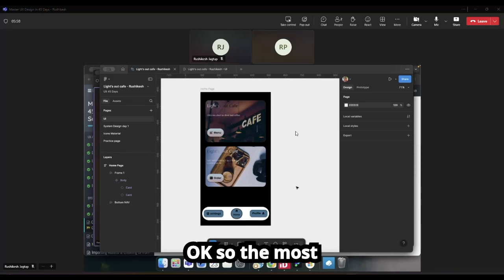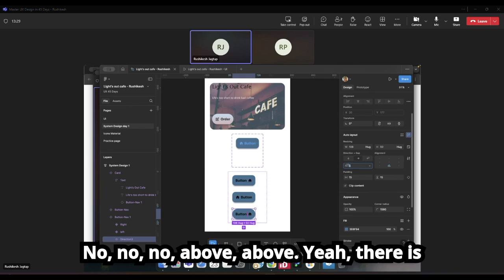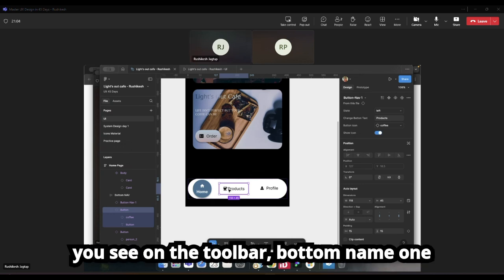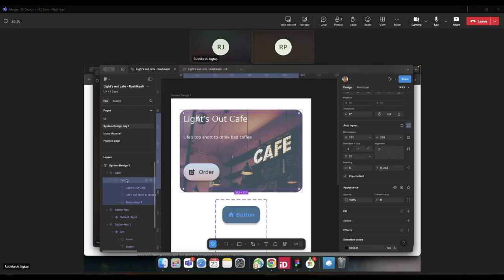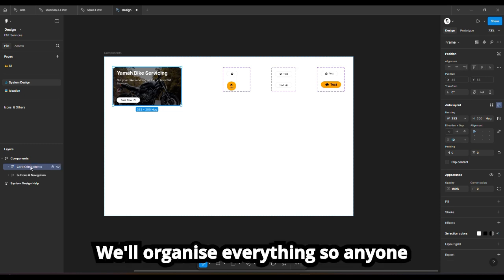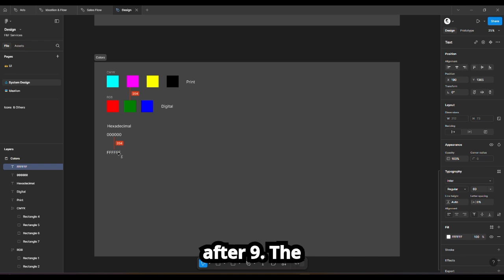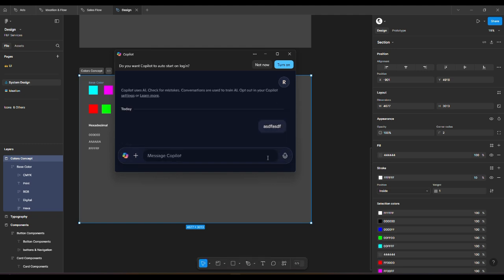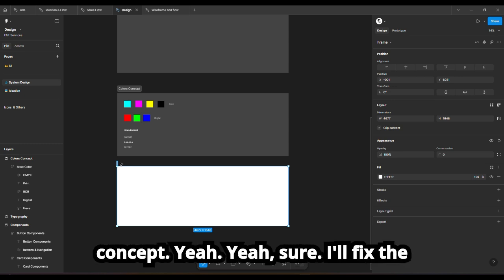What is color concept? Is your UI more readable?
Colors are everywhere! But did you know they have a profound impact on emotions, branding, and user experience? In this video, we dive deep into color psychology, exploring how different colors influence human behavior, design choices, and marketing strategies.

Join my Latest Course on UX architecture

👉 Whether you're a designer, marketer, or just curious, this video will help you understand:
✅ The meaning behind different colors
✅ How colors affect emotions and decision-making
✅ The best color choices for branding and UX design
✅ How to use colors effectively in daily life

🎯 Perfect for:

Graphic Designers 🎨
UI/UX Designers 💻
Business Owners 📈
Marketers 📊
Anyone interested in the psychology of colors!

00:00 - Introduction to Colors
00:30 - The Psychology of Colors
01:15 - Red: Passion & Energy ❤️
02:05 - Blue: Trust & Calm 💙
03:00 - Yellow: Happiness & Optimism 💛
03:50 - Green: Nature & Growth 💚
04:40 - Purple: Royalty & Creativity 💜
05:25 - Orange: Fun & Enthusiasm 🧡
06:10 - Black & White: Simplicity & Elegance ⚫⚪
07:00 - How to Choose the Right Colors for Your Brand
07:45 - Conclusion & Final Thoughts